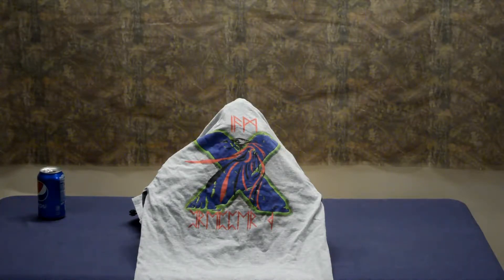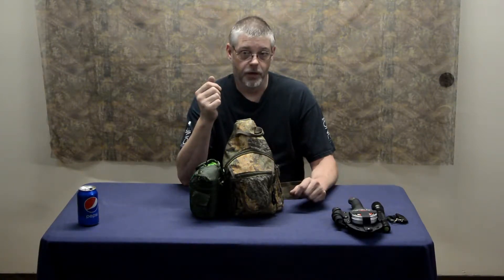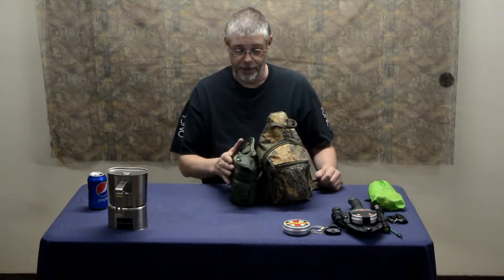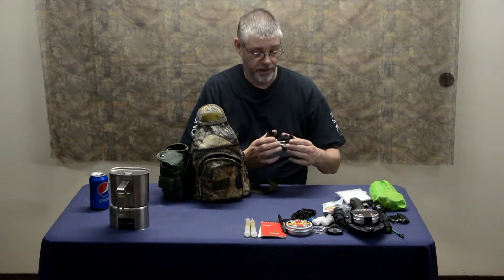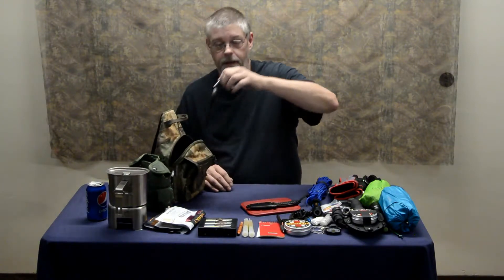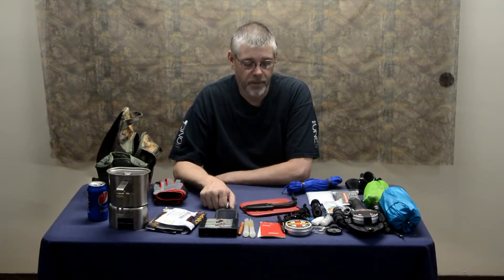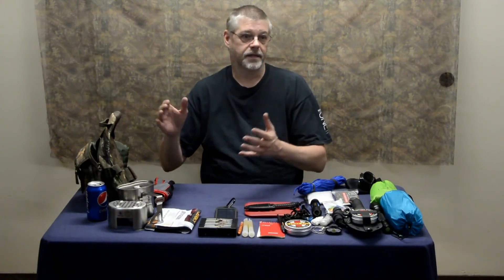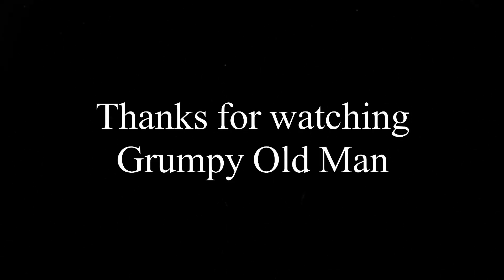A more advanced get home kit - 3 day pack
This is a more advanced version of the get me home bag I showed the other day.
I am working on a rebuild of the Jeep kit I used to have in my Jeep. Should have it done in a few days.